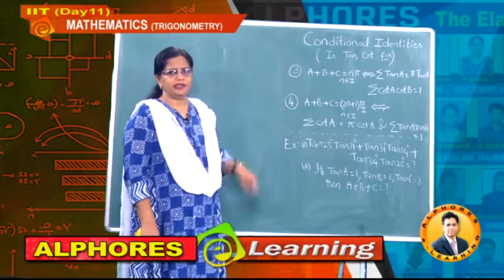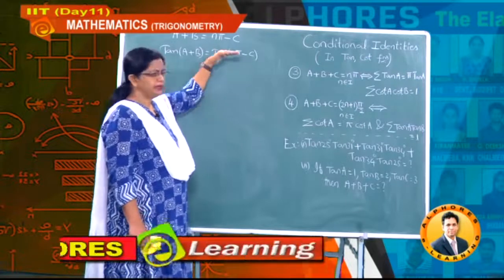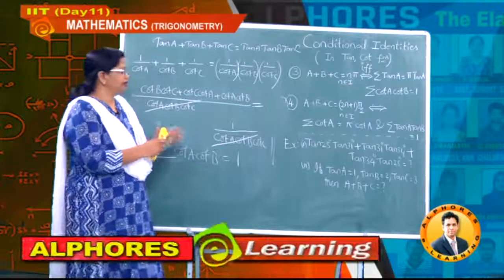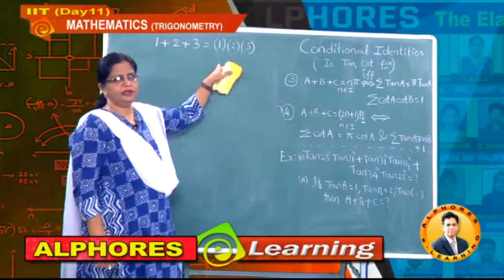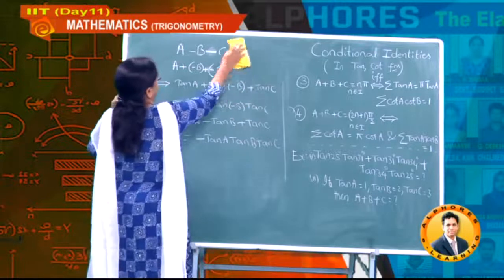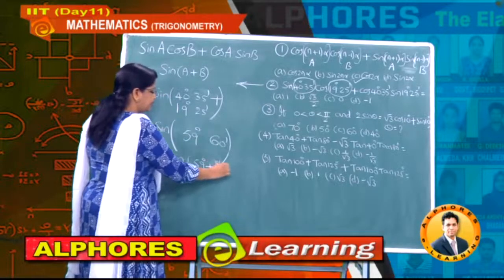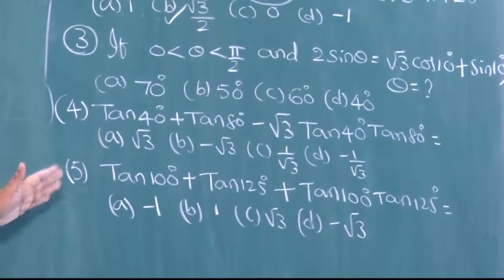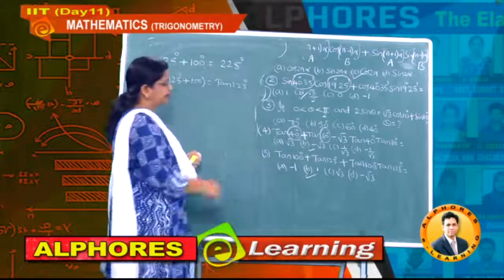IIT | MATHEMATICS |CLASS XI | SESSION 11 | 21.05.2020